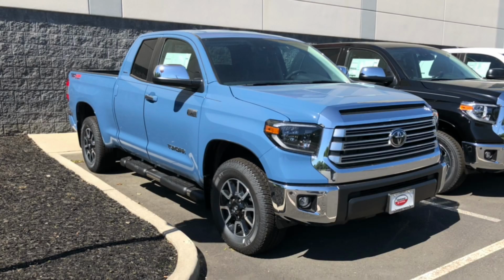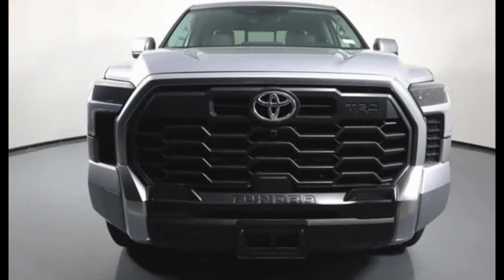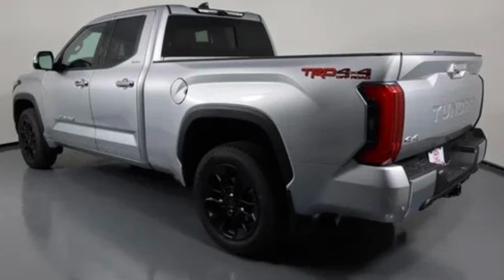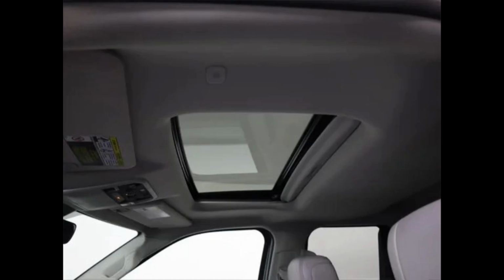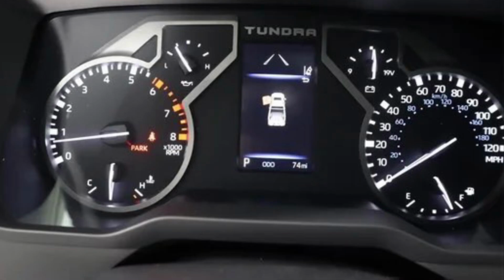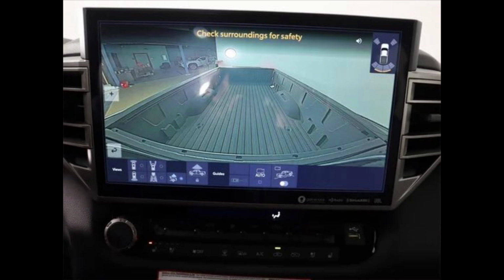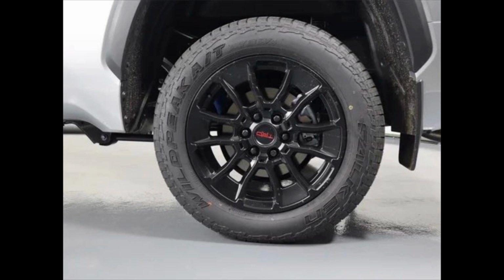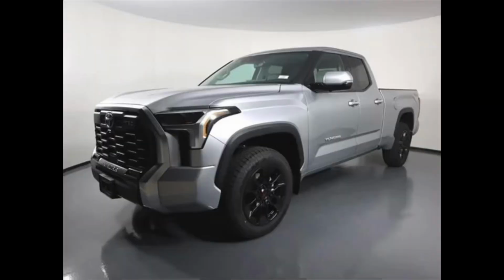This Could Be The Perfect 2022 Toyota Tundra Configuration!